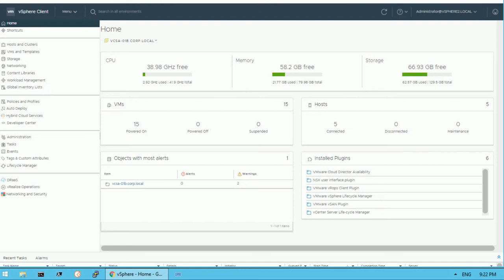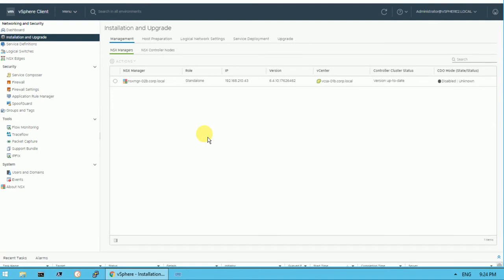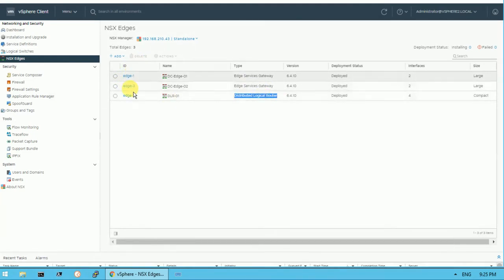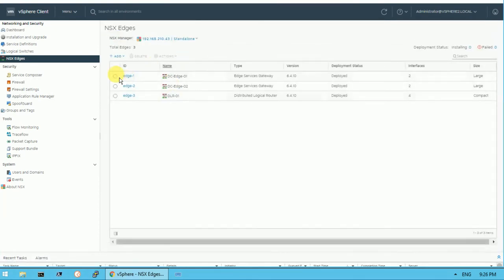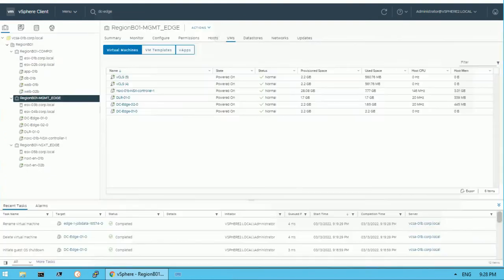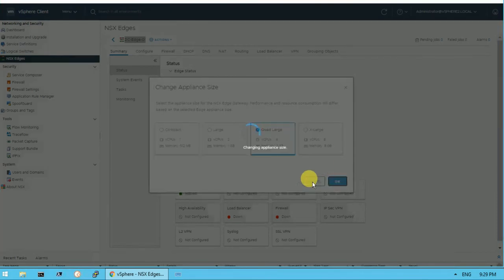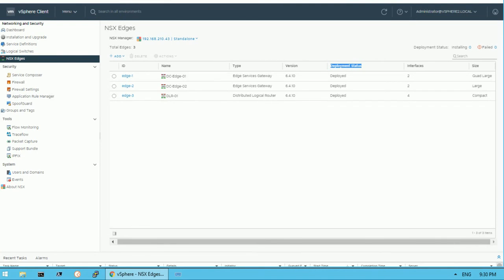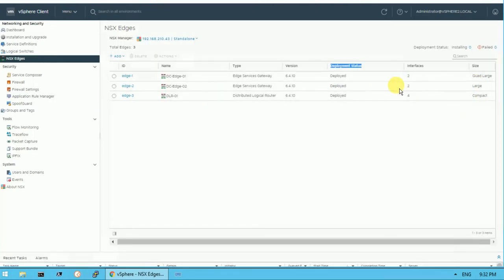VMware NSX | scaling-up size for NSX Edge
GooglePay/PhonePe/BHIM App UPI ID  : vivek.bhardwaj3-1@okhdfcbank

"Per excellence - Committed to our valued clients"

We Build Relationships and Trust

Akisha Solutions || VMware Partner

Managed IT Services | IT Support | IT Consulting

 We set up, manage and monitor your core IT infrastructure to keep your business running without interruption

We Take Care of Your Critical IT Infrastructure